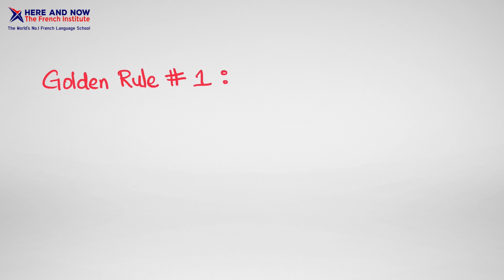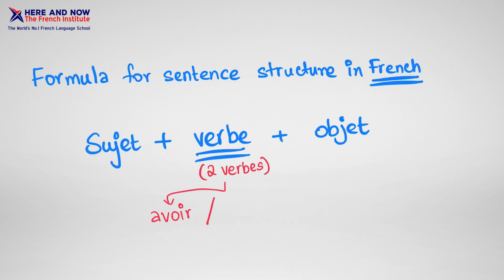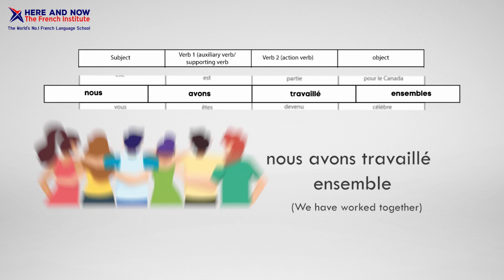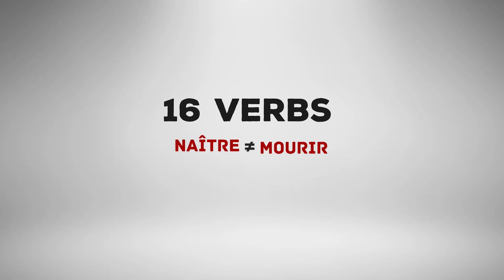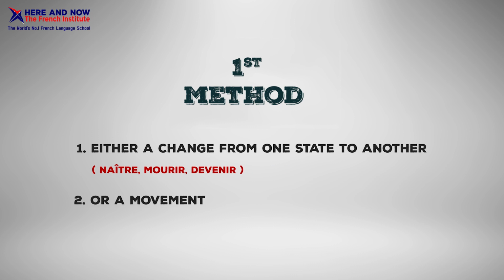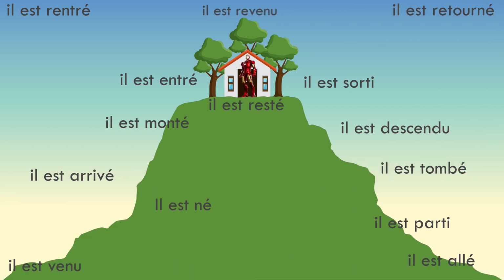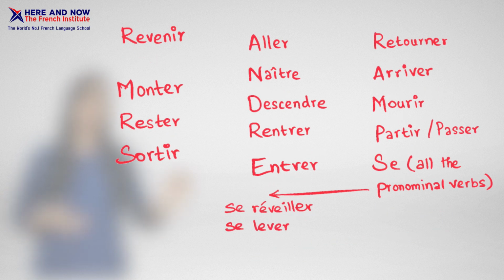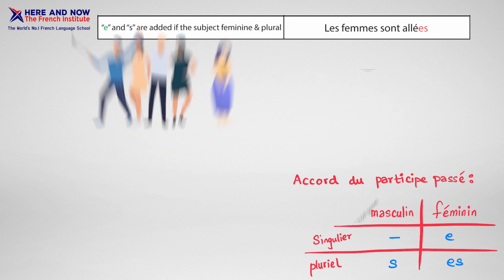Passé composé | Past Tense in French | Explained in English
In this video, we explain the "Passé composé" (Past Tense) in French, which is a fundamental part of French grammar. We provide an in-depth explanation of the formation and usage of the "Passé composé," along with plenty of examples to help you understand how it is used in different contexts. Whether you're a beginner or an intermediate learner, this video will help you improve your French language skills and learn how to use the past tense in French correctly. Join us as we make learning French fun and easy!

If you find our content useful and informative, please take a minute to check out our IMMERSION PROGRAM where you can finish A1 to B2 in just 6 months. It'll help you with TEF Canada Exam

Passé composé is the past tense in French. It is used to express a completed action in the
past. In this video, you will see how to use passé composé and its formation.

The passé composé is formed by using the present tense of the helping verb avoir (j'ai, tu as, il/elle a, nous avons, vous avez, ils/elles ont) or être (je suis, tu es, il/elle est, nous sommes, vous êtes, ils/elles sont) and adding a past participle.
The past participle of regular verbs is formed by dropping the infinitive ending and adding ‐é for ‐er verbs, i for ‐ir verbs, and u for ‐re verbs.

Examples:
J'ai travaillé hier
Elles sont arrivées la semaine dernière

The passé composé with être

Only 17 verbs use être as their helping verb. These verbs generally, but not always, express motion or a change of place, state, or condition, such as going up, going down, going in, going out, or remaining. The verbs are:

descendre (to go down)
rester (to remain)
mourir (to die)
retourner (to return)
sortir (to go out)
venir (to come)
arriver (to arrive)
naître (to be born)
devenir (to become)
entrer (to enter)
rentrer (to return)
tomber (to fall)
revenir (to come back)
aller (to go)
monter (to go up)
partir (to leave)
passer (to pass by)

In addition to these, all the pronominal verbs (verbs that are preceeded by "se") use être as an auxilliary. Ex: se laver, se lever, se réveiller etc.

All the other verbs use avoir as an auxilliary.